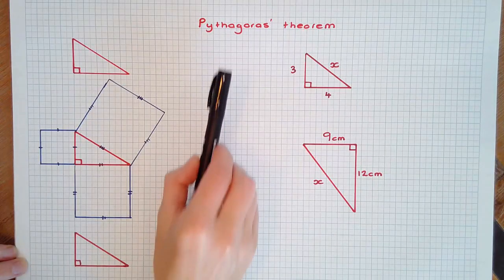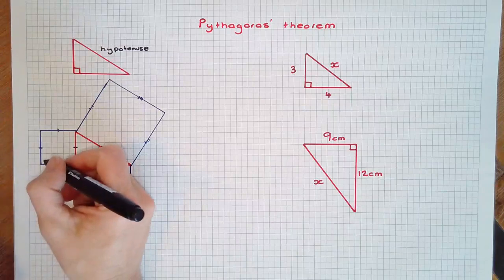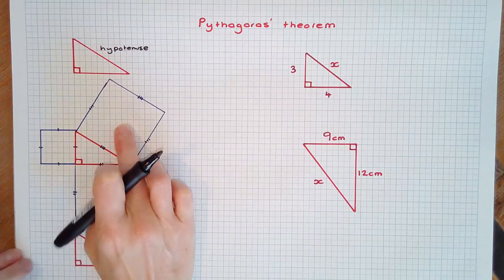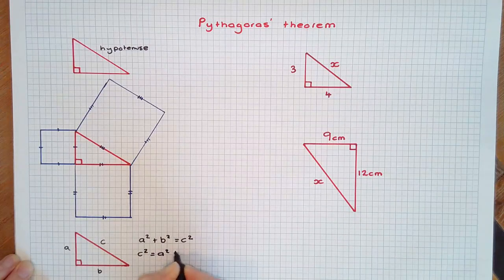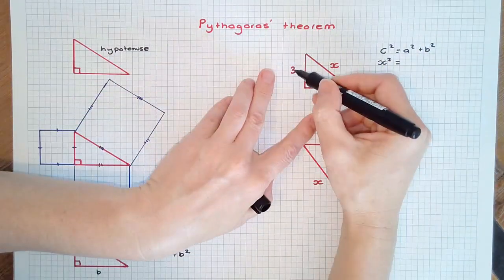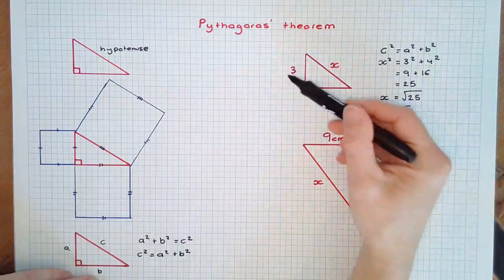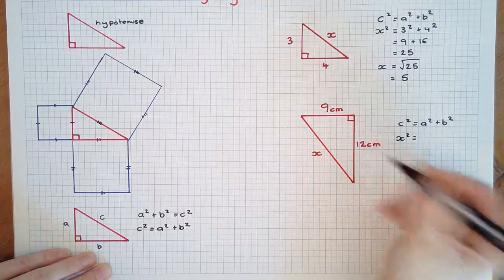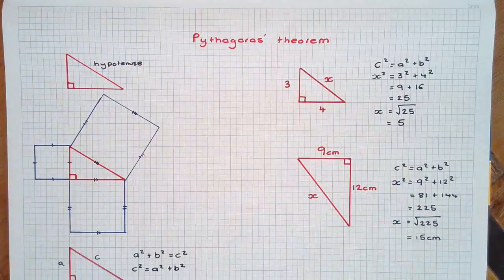Applying Pythagoras' theorem